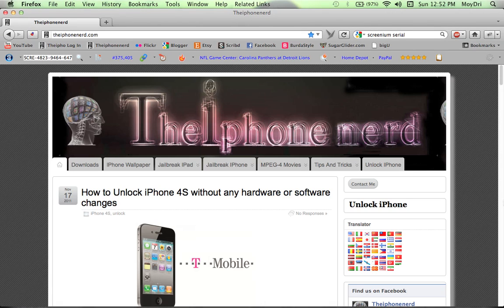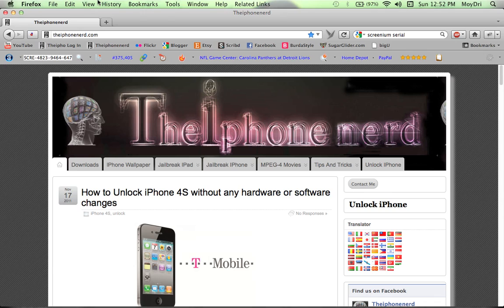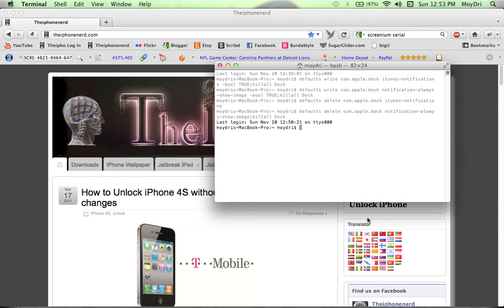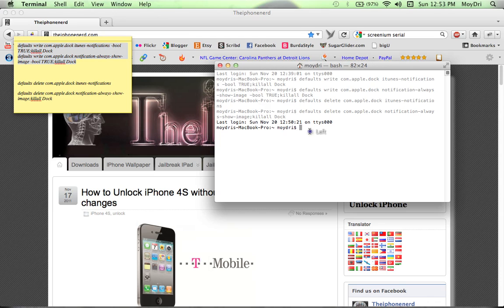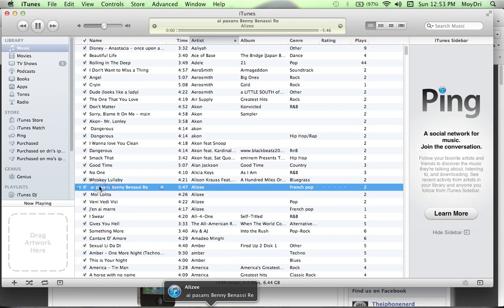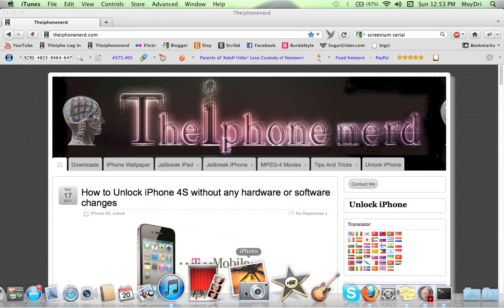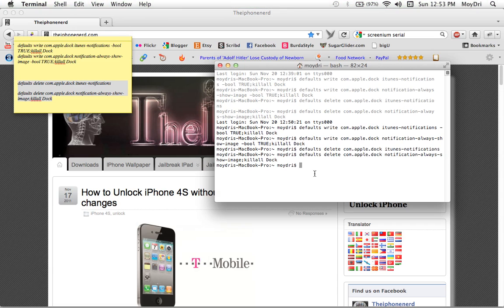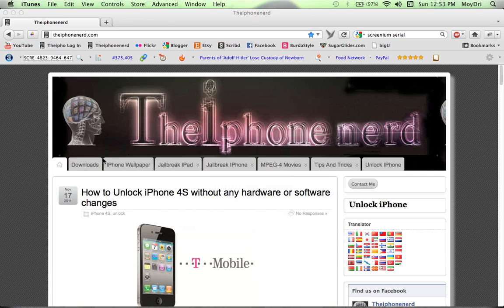How to enable iTunes notification ( very easy).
I'll show you how to add notification on itunes. for more tips
copy this code to enable:
defaults delete com.apple.dock itunes-notifications
defaults delete com.apple.dock notification-always-show-image;killall Dock